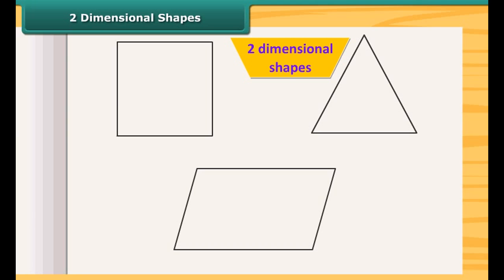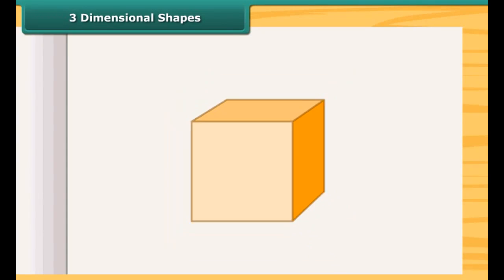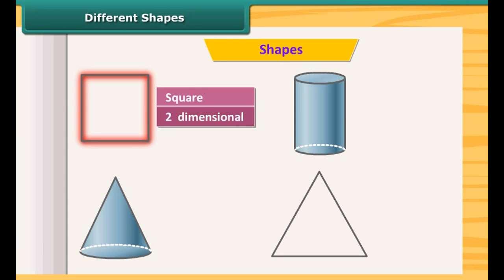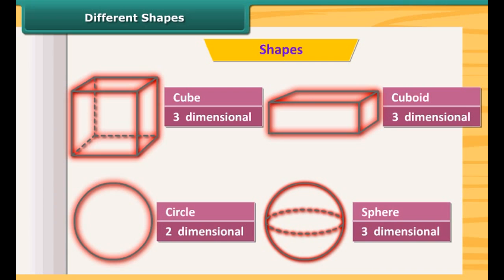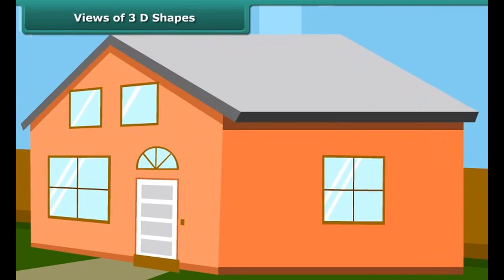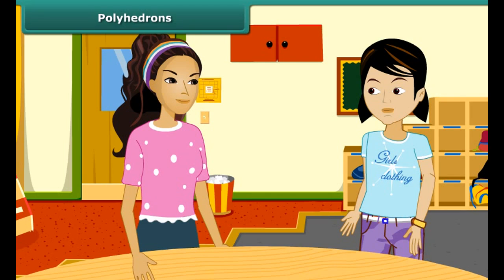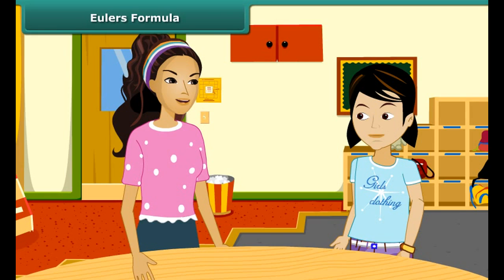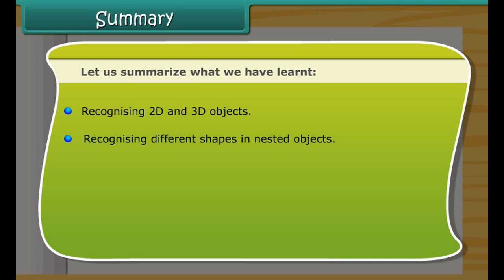Study Tool for Class 8 Maths - Understanding Shapes